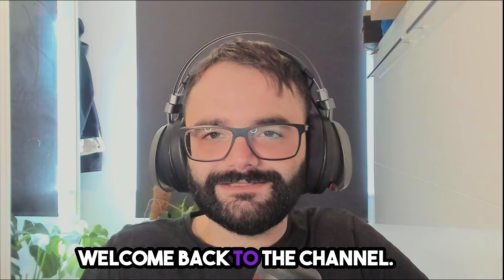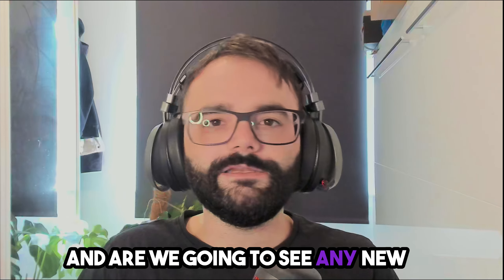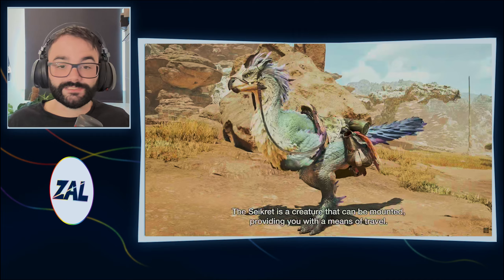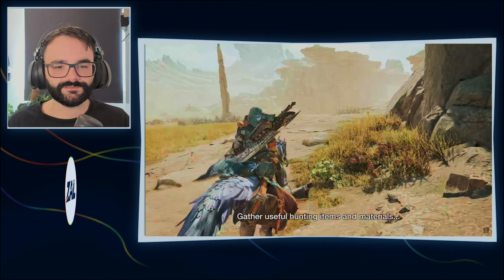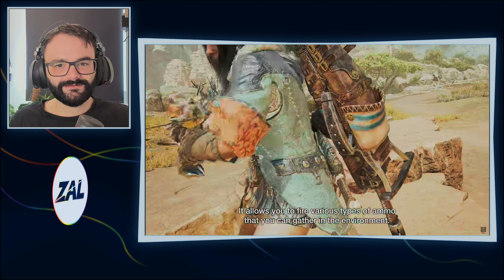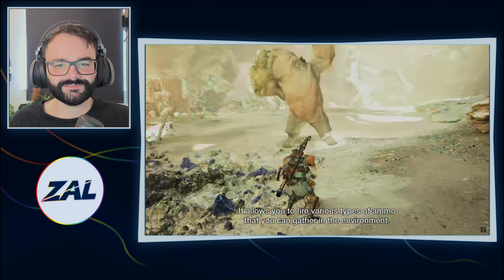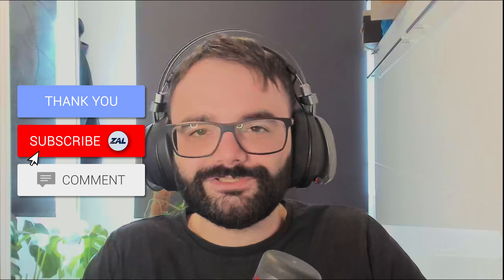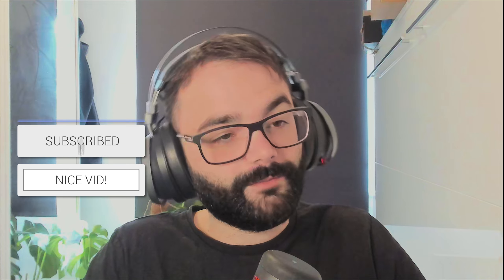Monster Hunter Wilds: Basic Mechanics Reaction! Fair to say...its the bare basics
2nd video that the official MH (Monster Hunter) Youtube channel released and this covers off the basic mechanics for new players coming into Wilds! If this isnt your first Monster Hunting Experience then alot of this you will know although there are some surprises!